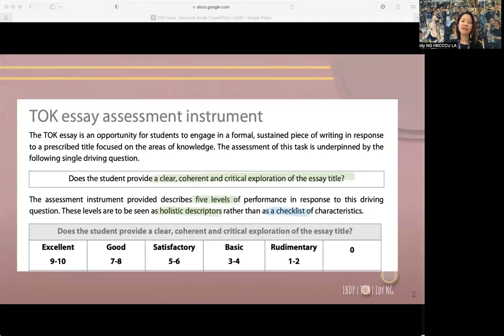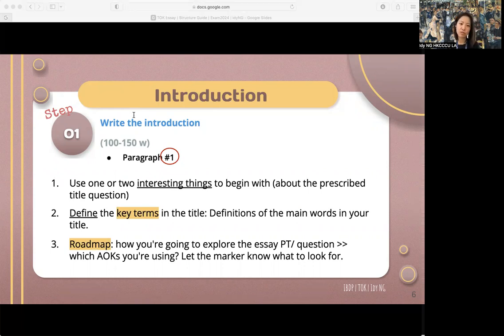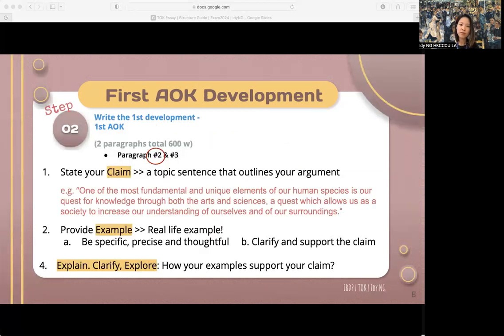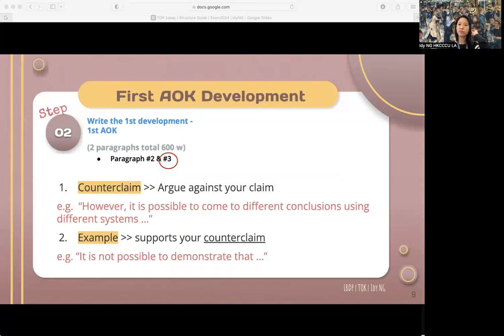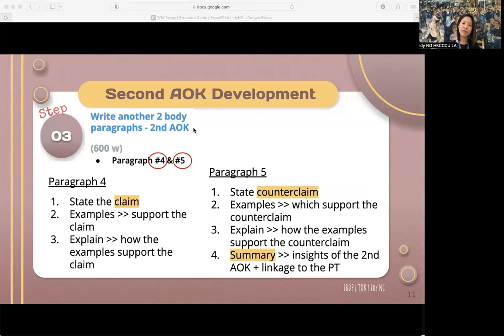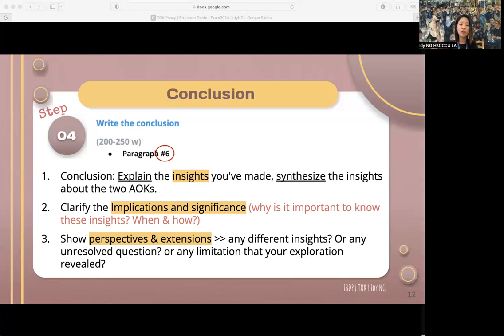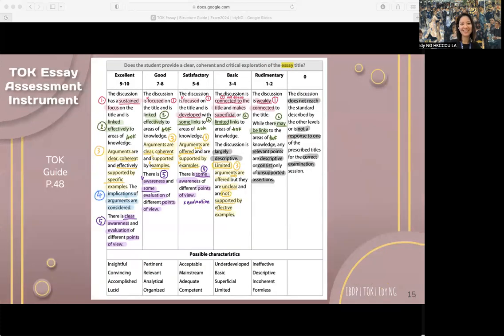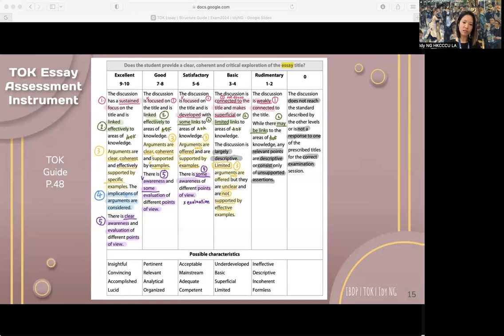TOK Essay Structure Guide by IdyNG